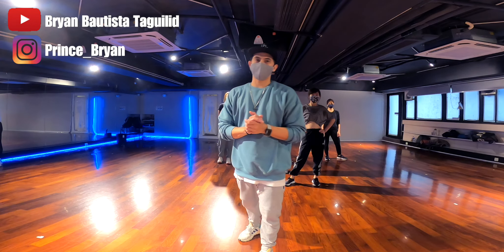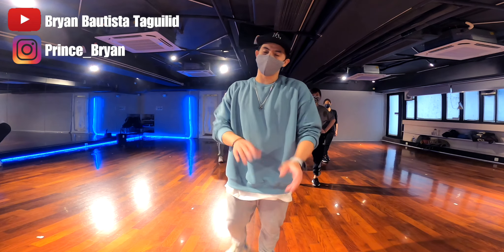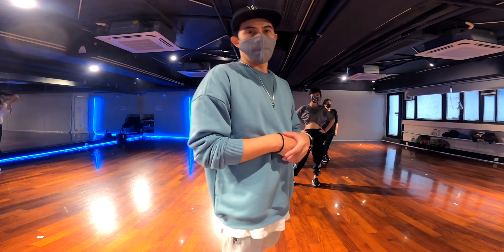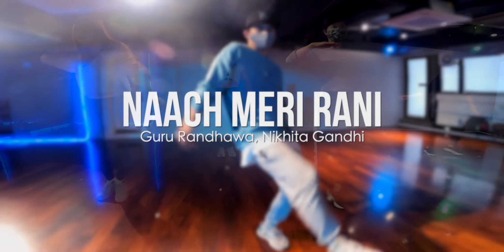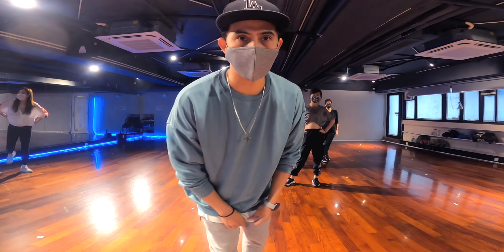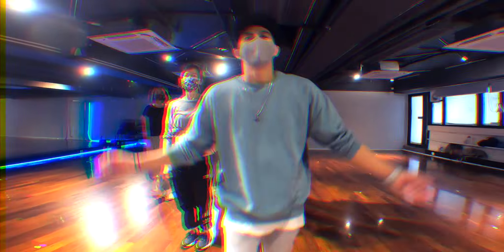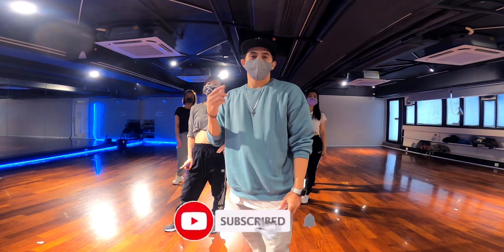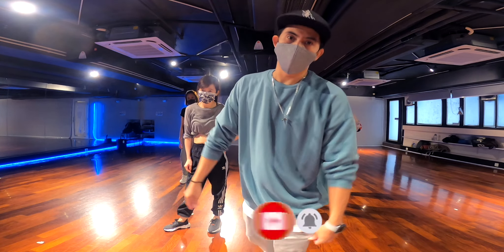DANCE TUTORIAL | Naach Meri Rani: Guru Randhawa,Nikhita Gandhi | Bryan Taguilid Choreography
hey guys, heres my new dance tutorial, Hope you all like it...

MUSIC
Naach Meri Rani: Guru Randhawa,Nikhita Gandhi

prince_bryan